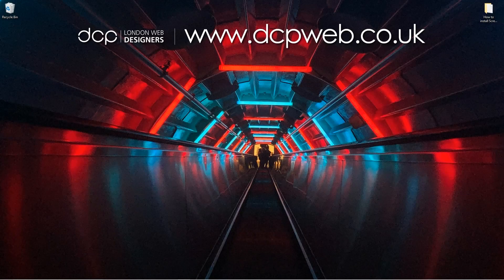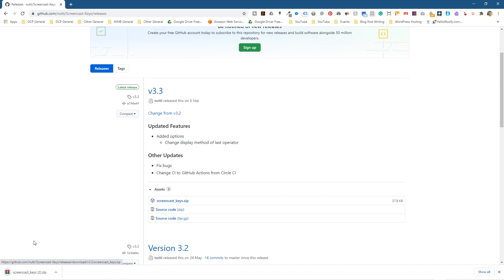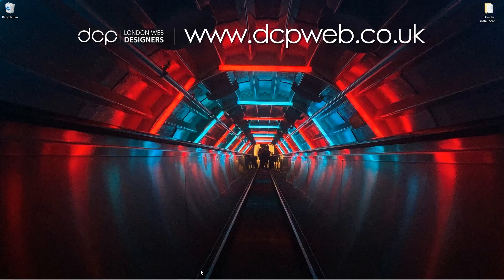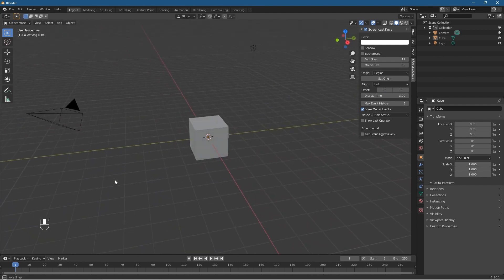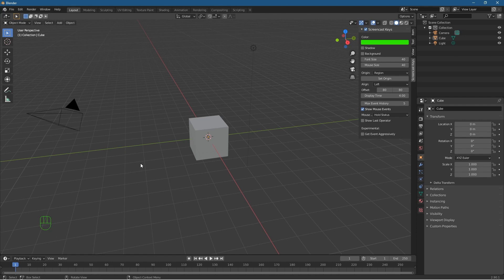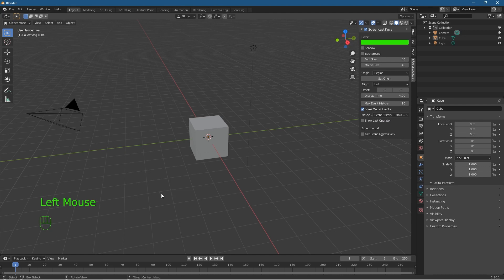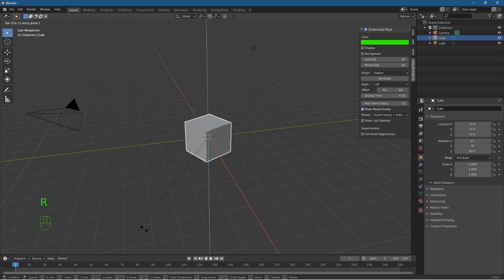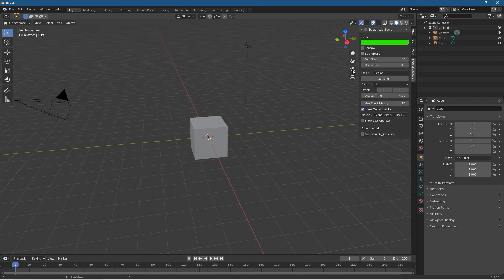How to install Screencast Keys Blender 2.9 - [ Blender Screencast Keys Tutorial ]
In this video tutorial, I will show you how to install Screencast Keys Blender 2.9. If you are planning to make tutorials for Blender then install Screencast Keys so viewers can see your keypresses and interaction with Blender 3D.

If you are new to Blender then take a look at our FREE Blender Tutorials

Did you know you can create awesome 3D animations for FREE! - Yes, Blender is 100% free 3D animation software: Download Blender 3D